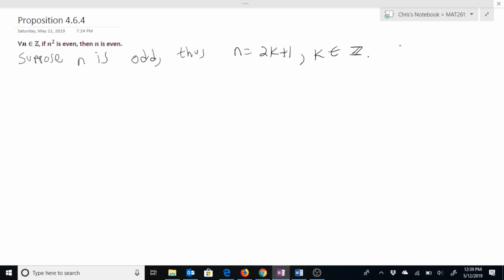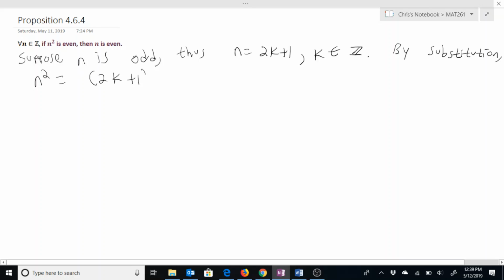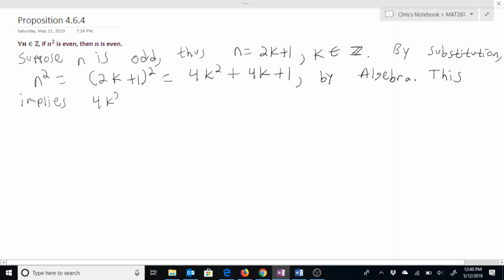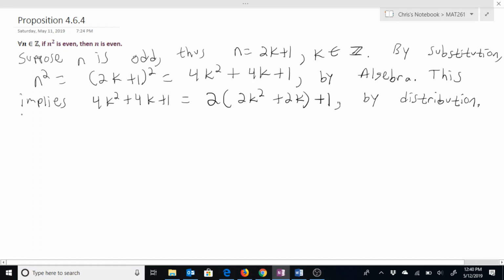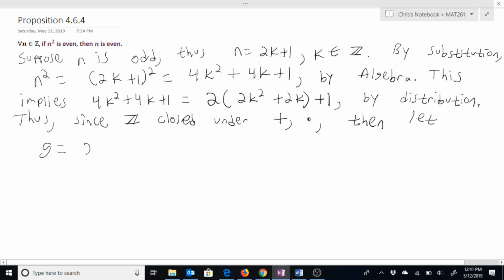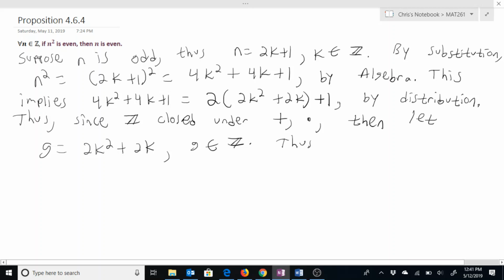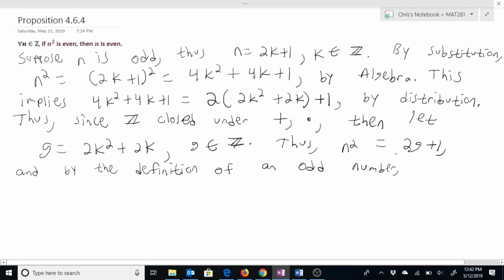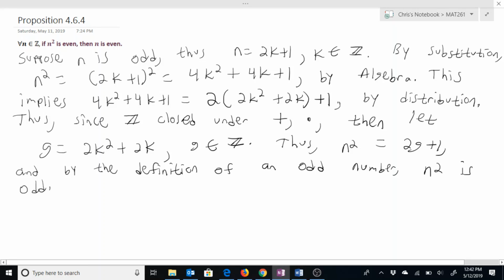Proof by Contraposition Example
This video presents a proof of a proposition.

MAT261 Proposition 4.6.4 Proof
Book: Epp Discrete Mathematics